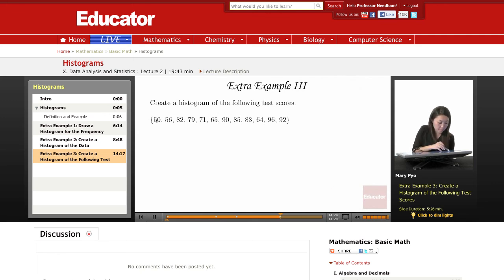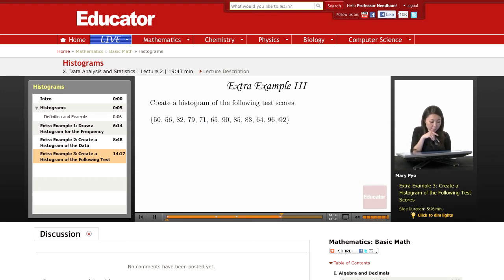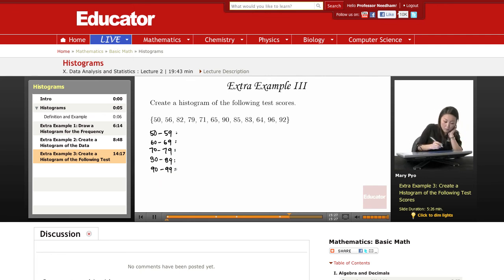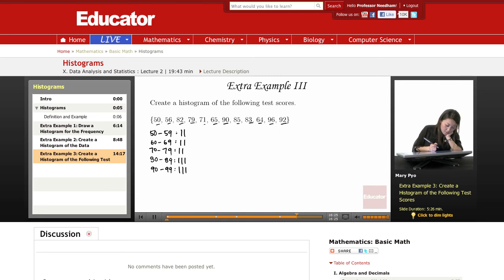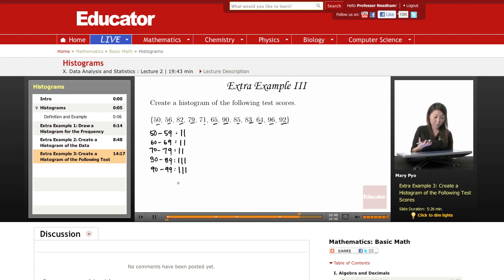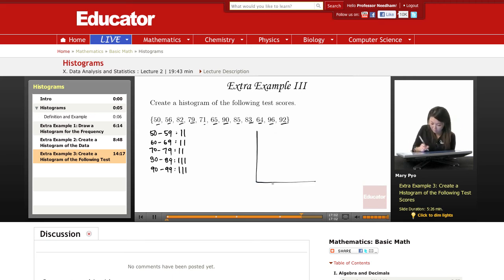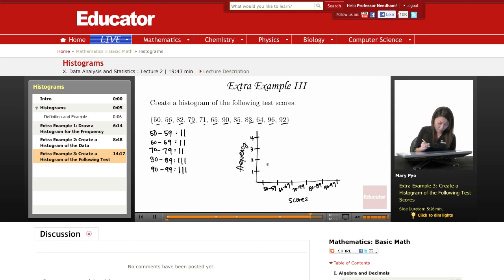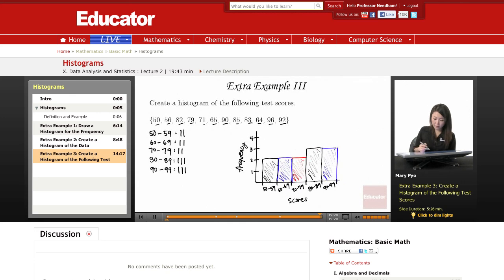Basic Math: Histograms